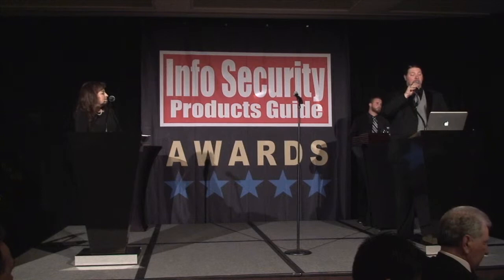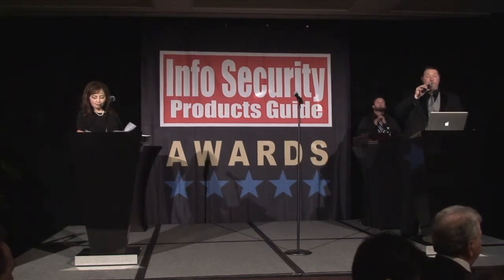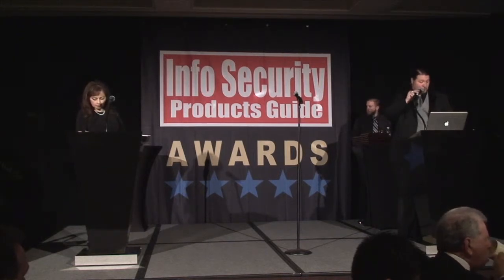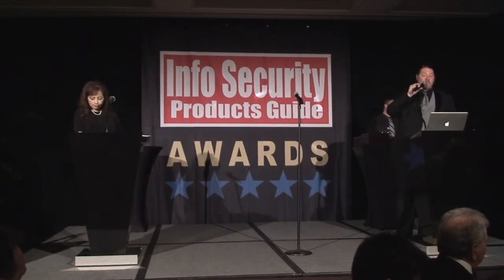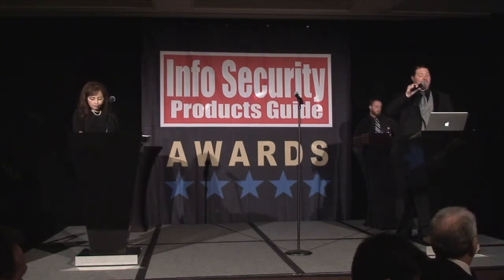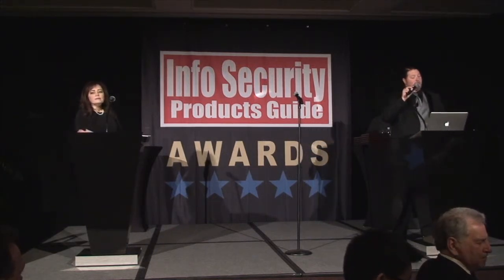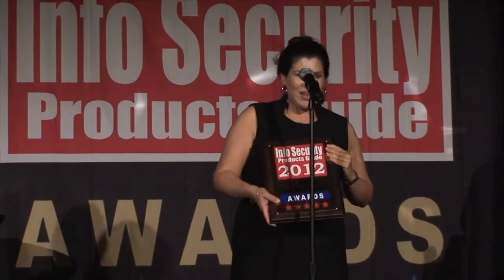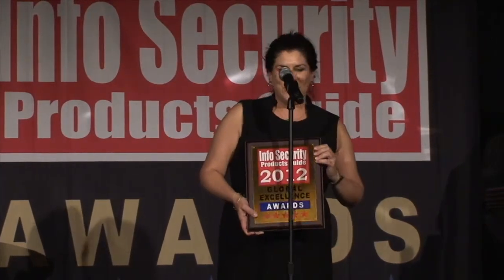Virtela for Virtela's Cloud-based Mobile Device Management (MDM)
The security industry celebrated its 8th Annual 2012 Global Excellence Awards in San Francisco by honoring excellence in every facet of the industry including products, people behind the successes and best companies. The 2012 security industry and peers annual awards program was sponsored by Office of the CIO, McAfee Inc., An Intel Company, Solutionary, Inc., CloudAccess, Welz & Weisel Communications, California State University of San Bernardino, 24/7 Consulting, Madison Alexander PR, and Info Security Products Guide. Info Security Products Guide sponsors leading conferences and expos worldwide and plays a vital role in keeping end-users informed of the choices they can make when it comes to protecting their digital resources. It is written expressly for those who are adamant on staying informed of security threats and the preventive measure they can take. You will discover a wealth of information in this guide including tomorrow's technology today, best deployment scenarios, people and technologies shaping info security and market research that facilitate in making the most pertinent security decisions. The Info Security Products Guide Awards recognize and honor excellence in all areas of information security. and stay secured.